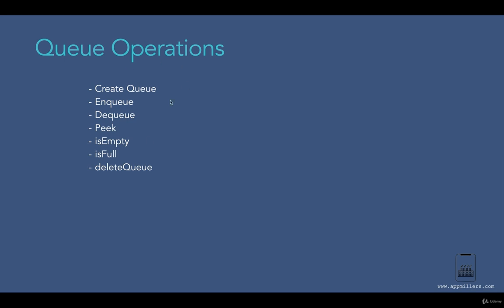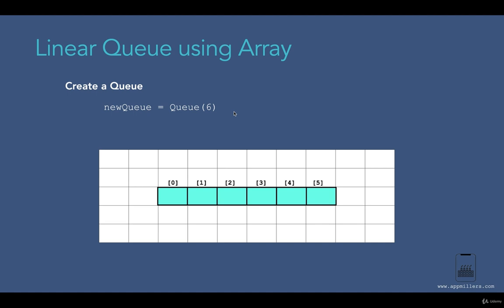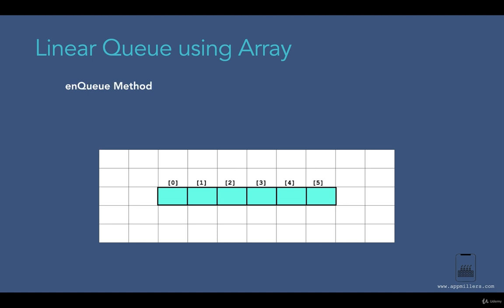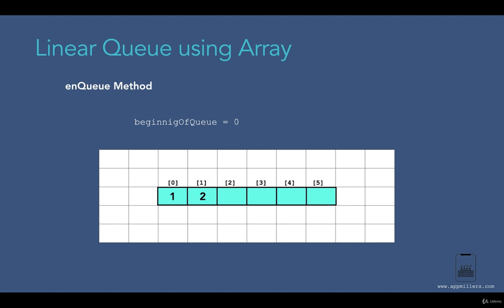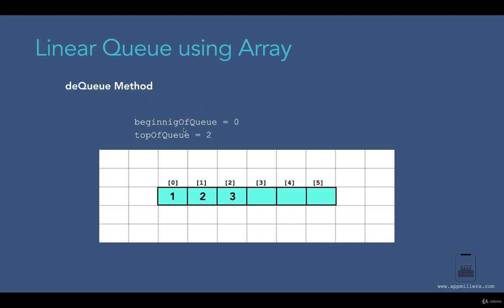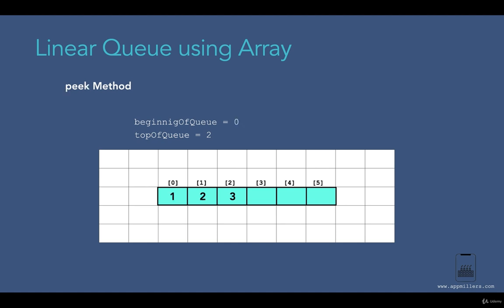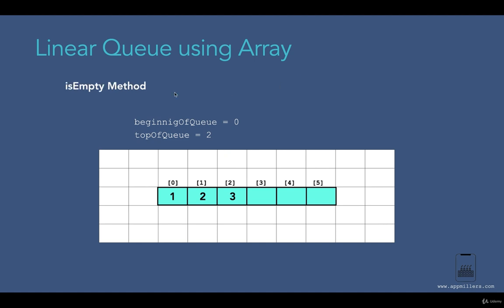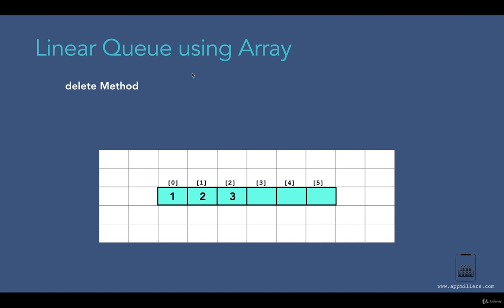002 Linear Queue Operations using Array